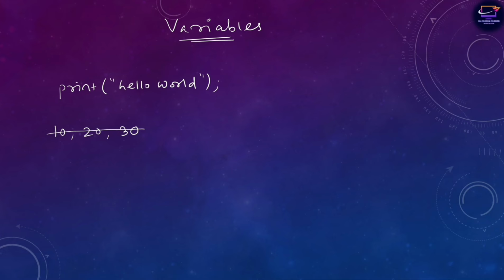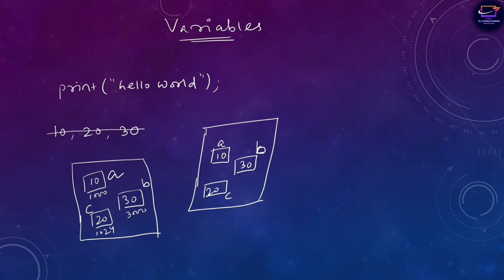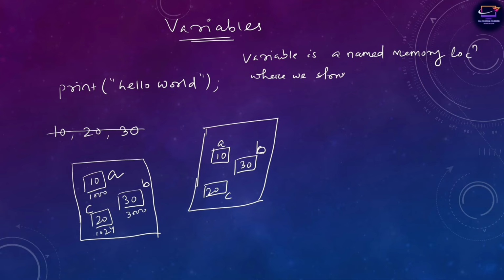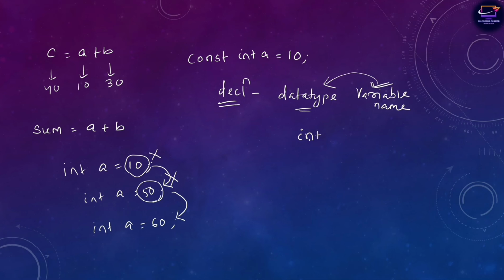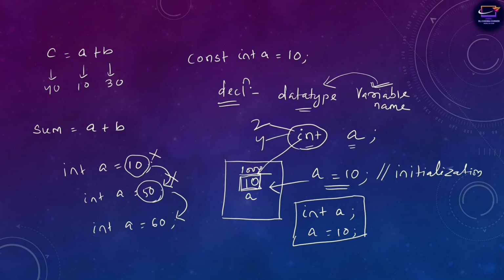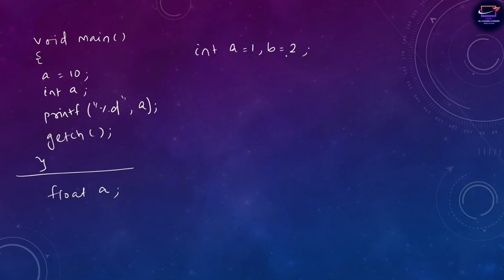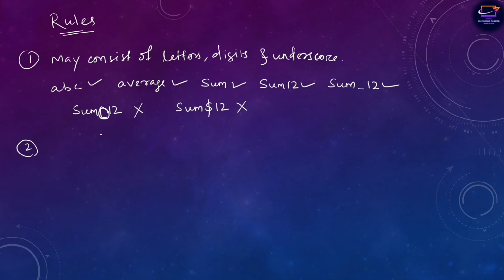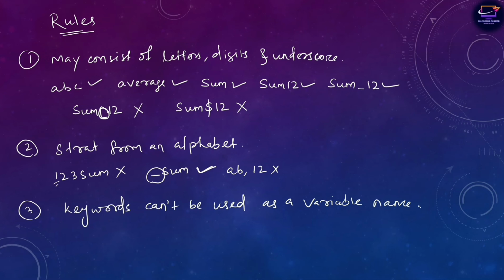#6: Variables in C | C Programming Tutorial for Beginners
In this Lecture we will discuss :

Need of Variables
How to declare Variables
Rules for constructing a Variable